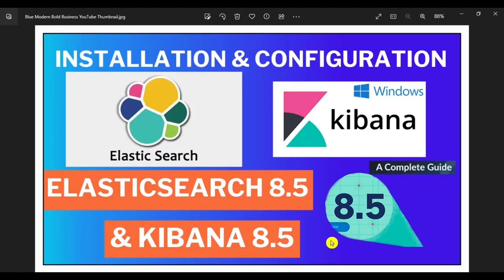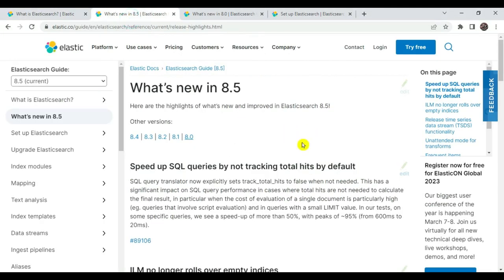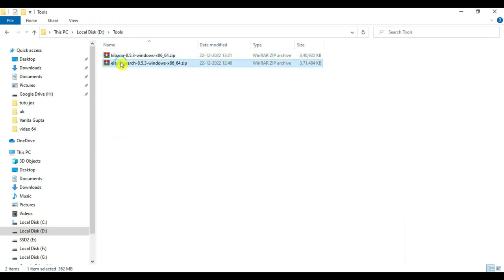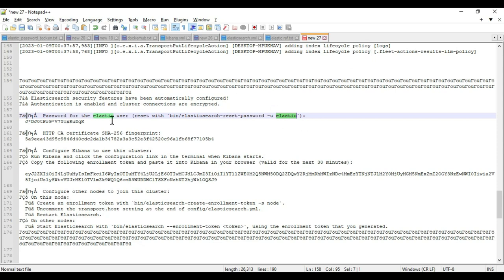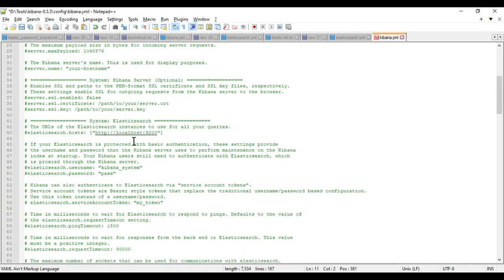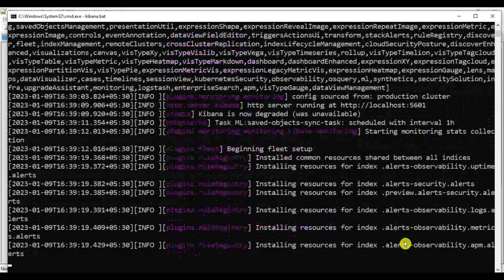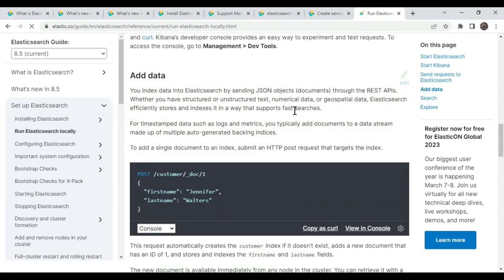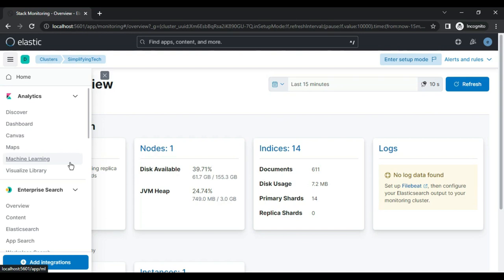How to Install ElasticSearch and Kibana Version 8.5 on Windows 10 | Complete guide 2023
In this video what you will learn
1. Basic introduction to Elasticsearch.
2. Whats New in Elasticsearch 8.5
3. How to Install ElasticSearch and Kibana version 8.5 on Windows 10.
4. Getting started with ELK Stack.
5. Configuring Elasticsearch & Kibana in windows.
6. How to configure Kibana and use Dev tools.
7. How to insert & view data in elasticsearch from kibana.

Using Latest version of Elastic - 8.5

# Command to generate token
elasticsearch-service-tokens create elastic/kibana my-token
# Kibana Commands:
GET /_cat/indices
# Inserting data to Elastic
POST /customer/_doc/1
  "firstname": "Jennifer",
  "lastname": "Walters"

⏲️Time Stamps⏲️

00:15 - Introduction
01:00- What is Elasticsearch & Kibana.
02:34 - What's New in Elasticsearch 8.5
04:30 - Compatibility matrix
05:55 - Download & Install Elasticsearch  on Windows 10
06:55 - Download Kibana 8.5
10:30 - Getting password for Elasticsearch
14:35- Installing & Configuring Kibana
20:07- logging in to Kibana
21:44-Adding data to Elastic.
25:18 - Monitoring Cluster health in Stack management.
25:50- Summery

Production Credits:

Edited by: Simplifying Tech
Edited with Tool : Filmora 10
Produced by: Simplifying Tech